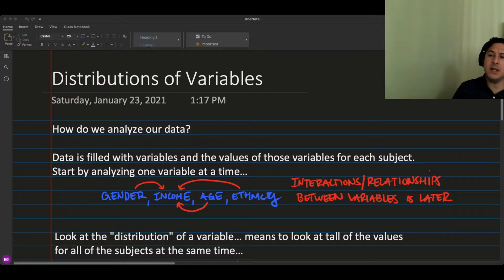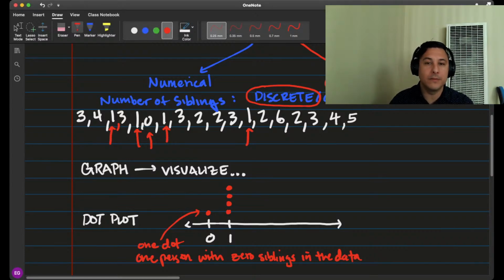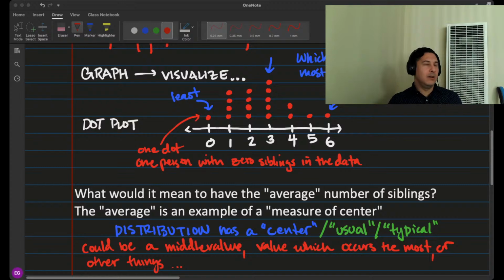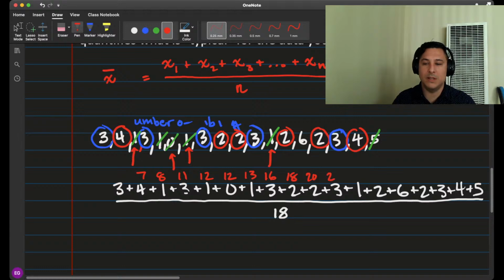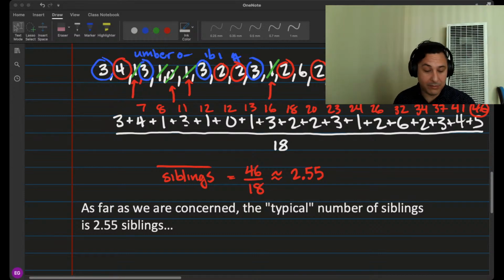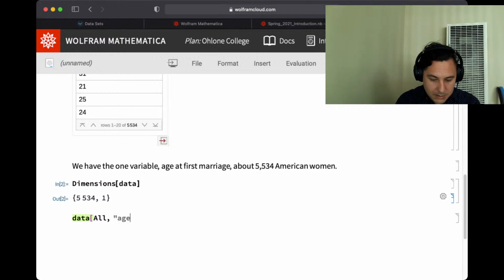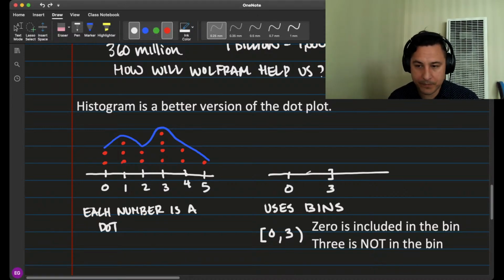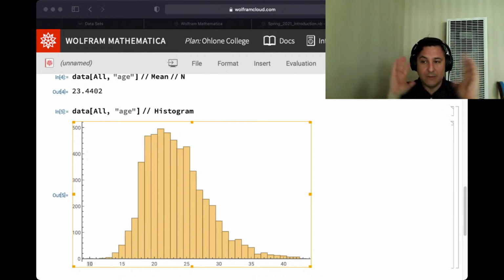159 Content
2-1 Distributions of numerical variables